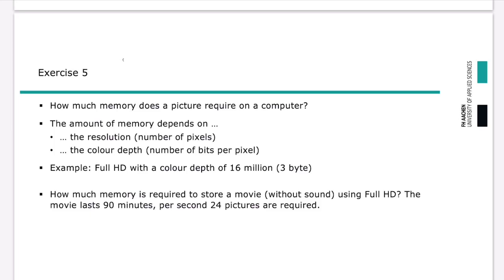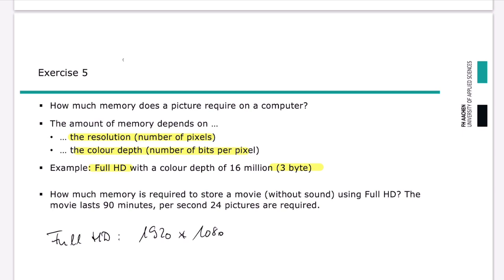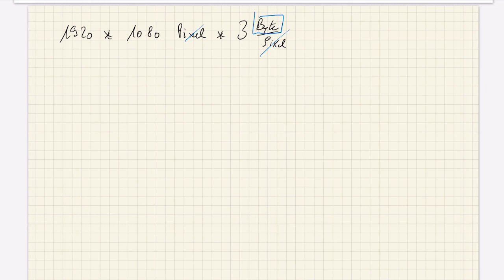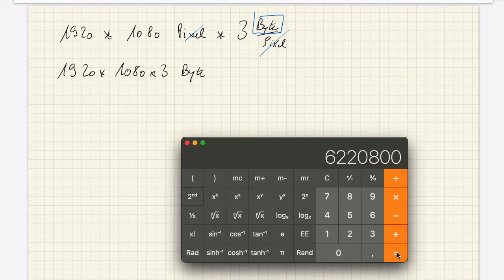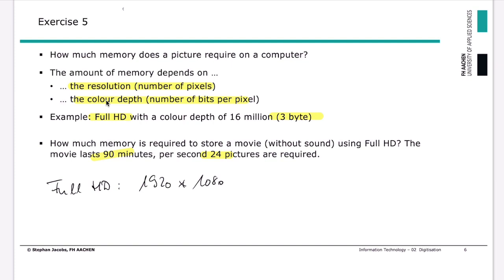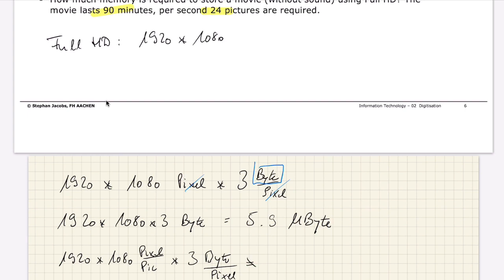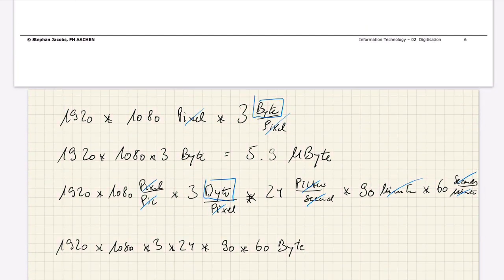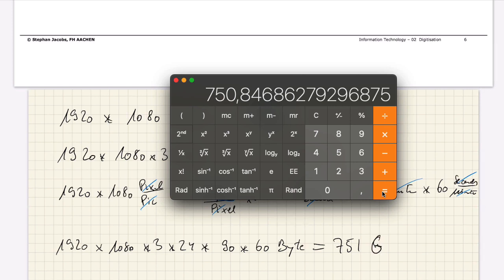02_05_Pictures And Movies